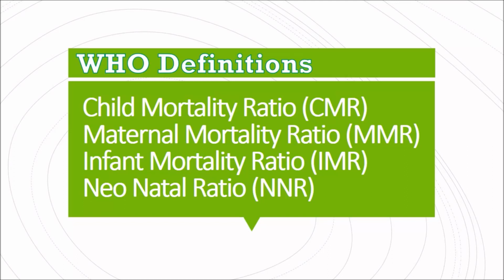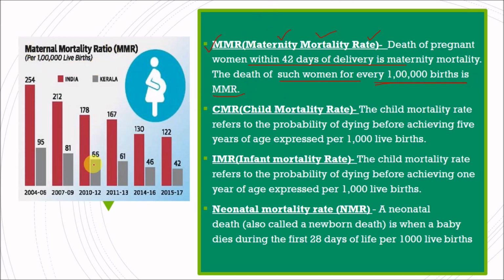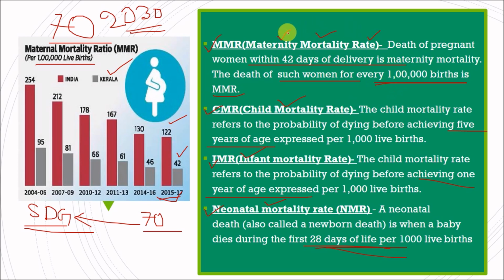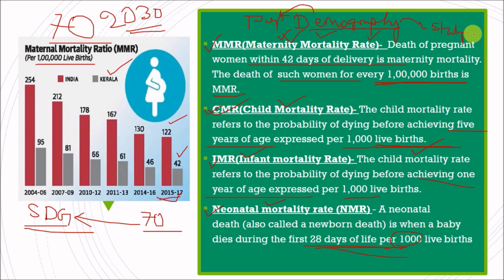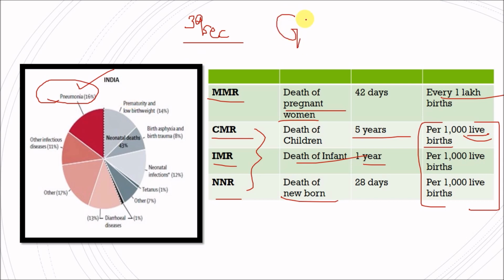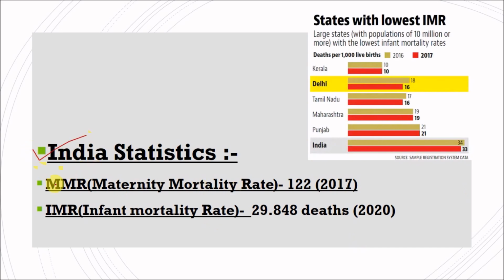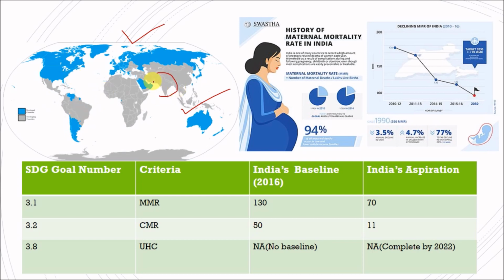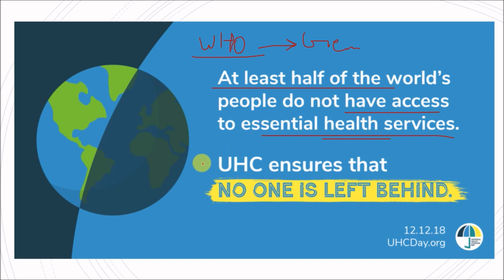IMR CMR NNR MMR in Detail OPSC ASO SSC CGL Bank Job